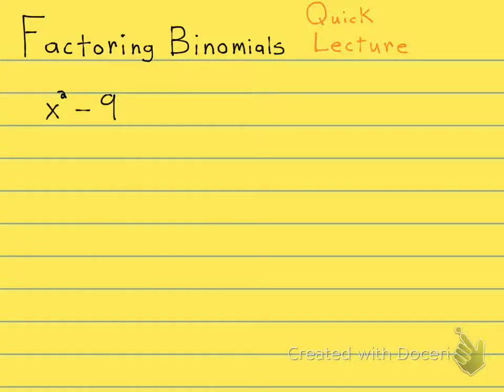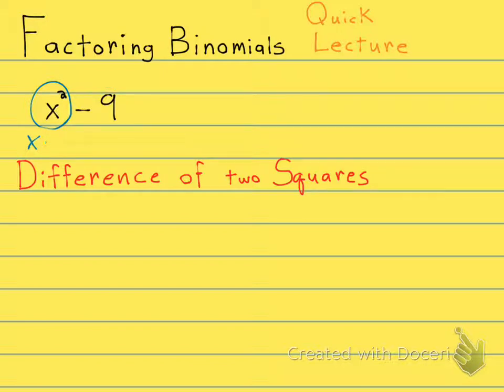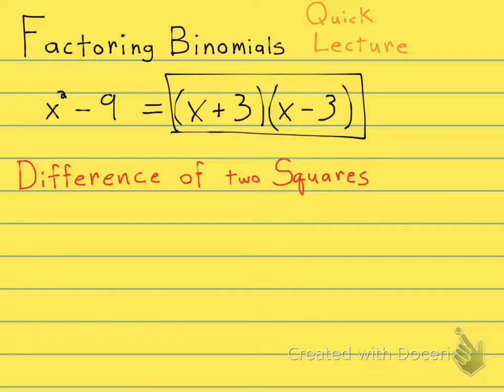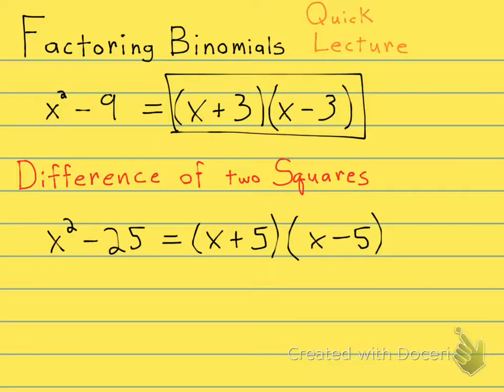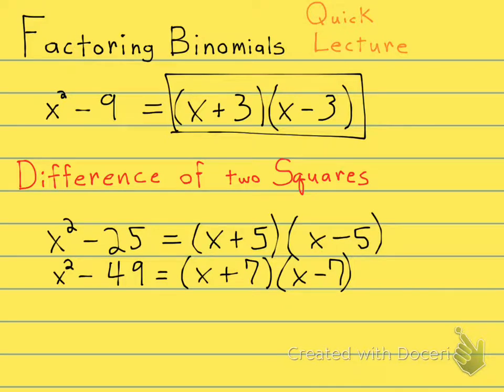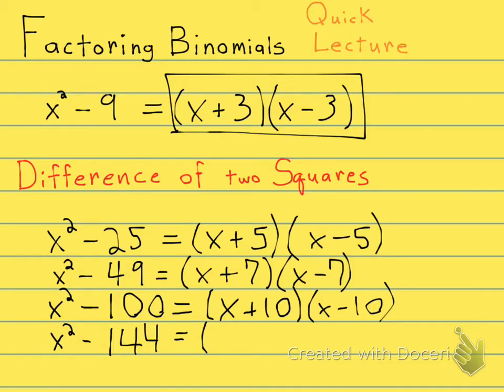6.5 Factoring Binomials - Quick Lecture